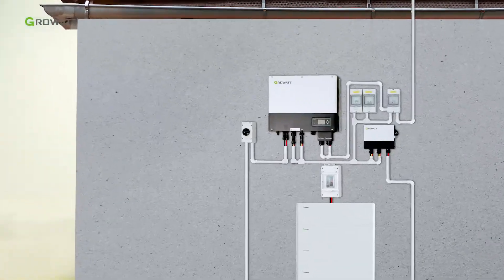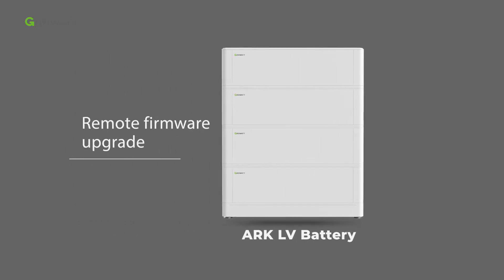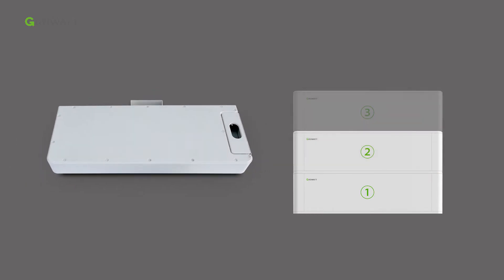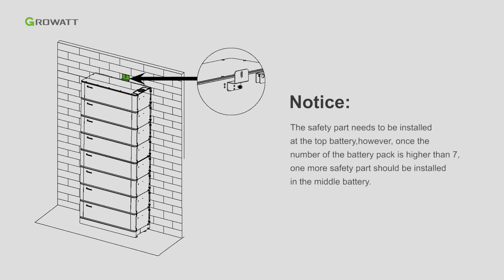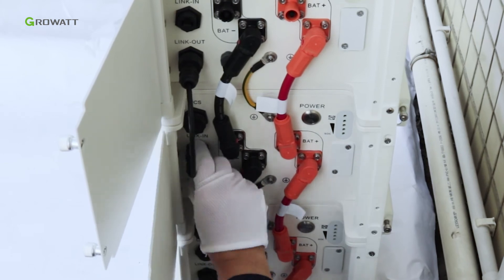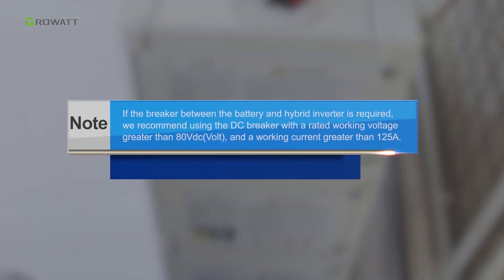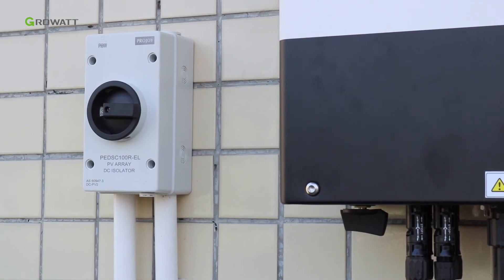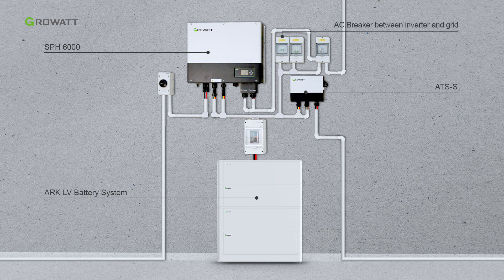The Whole ARK LV Battery System Installation Introduction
The whole ARK LV Battery system installation introduction includes SPH&ARK-LV Battery system introduction, how to install and power on the system.